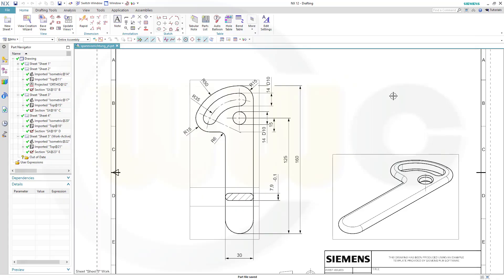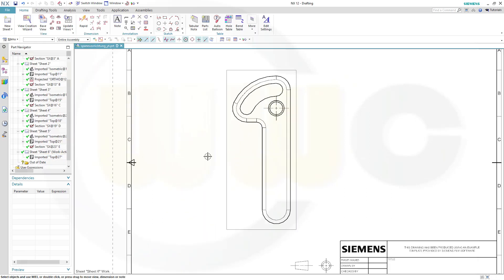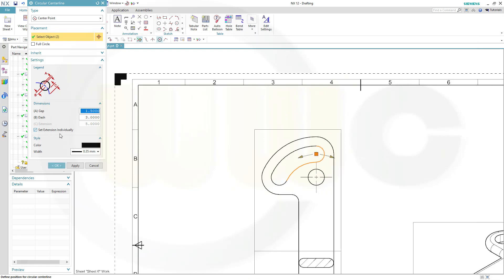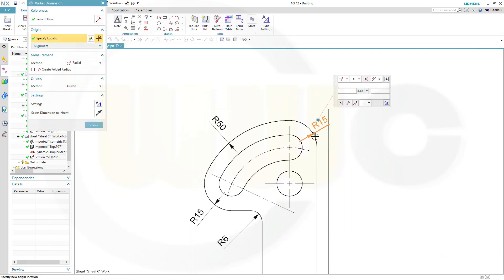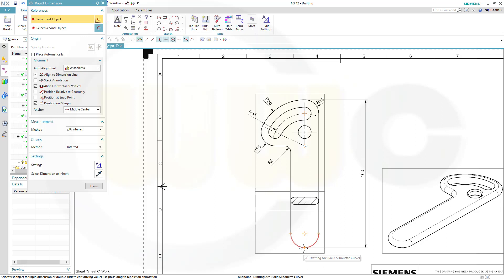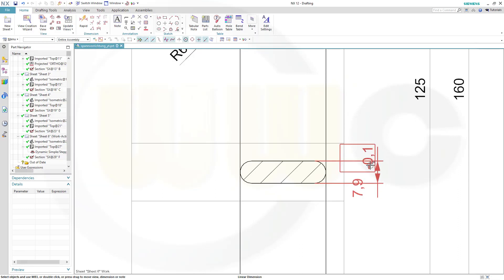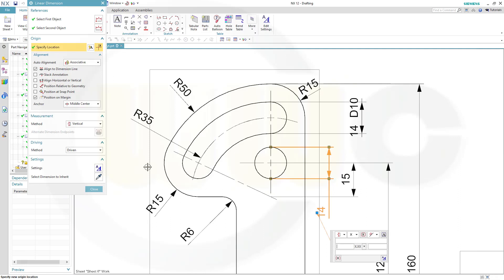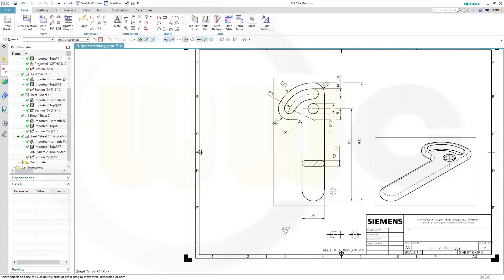Spannhebel - Siemens NX 12 Training - Drafting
This video covers hiding smooth edges, section view, breaking dimension lines, tolerances & fits - enjoy! For better a overview regarding my youtube videos - head over to my blog.

Siemens NX
Surface Modelling / Flächenkonstruktion
SolidWorks
Surface Modelling / Flächenkonstruktion
Onshape
Drafting / Zeichnungen